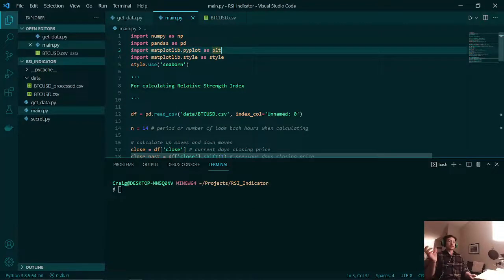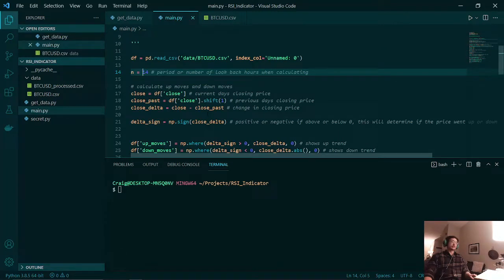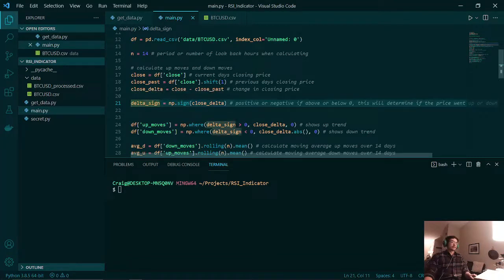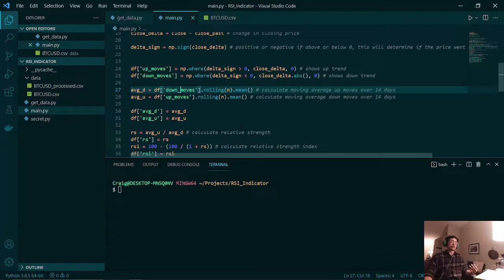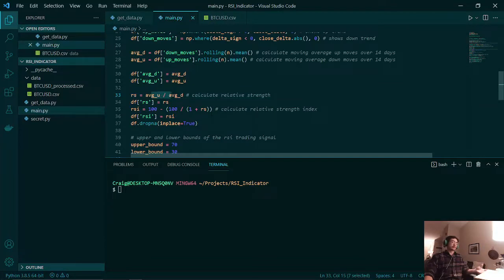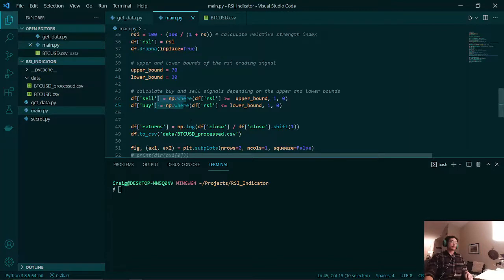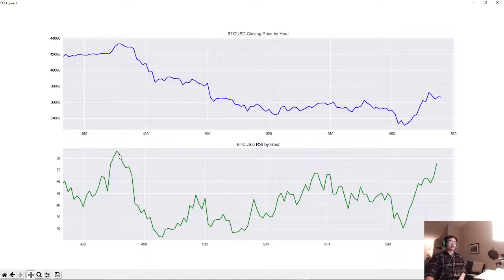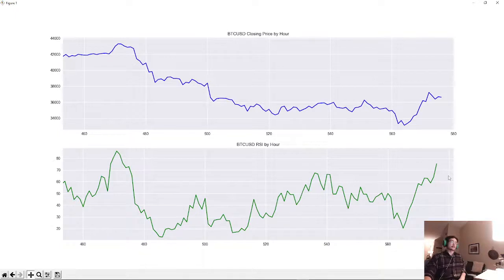Calculating the Relative Strength Index in Python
Use Python to calculate the Relative Strength Index of Bitcoin over one month. RSI  is calculated based on one hour data of Bitcoin over the course of one month.